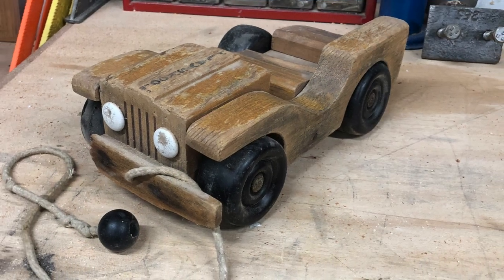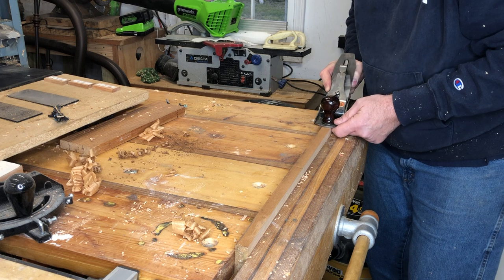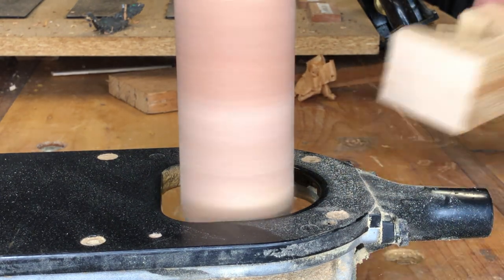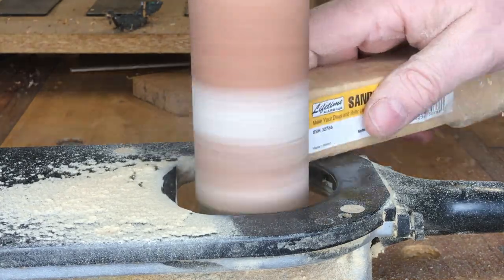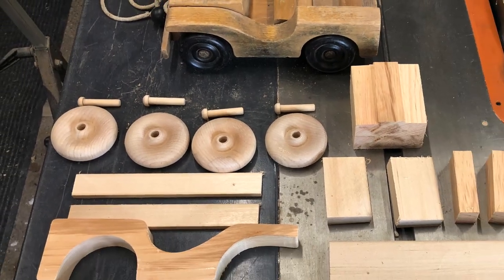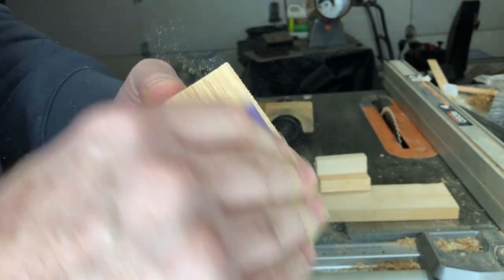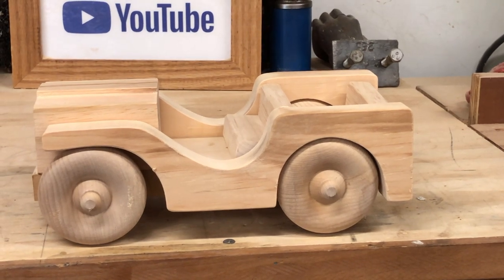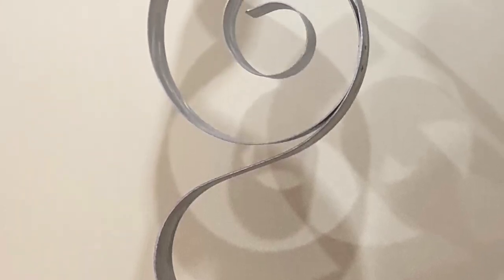Scoutcrafter Pine Wood Derby Challenge Jeep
In this video as an International Recognized YouTube Wood Worker, I recreate a childhood toy for the Scoutcrafter Pine Wood Derby Challenge.